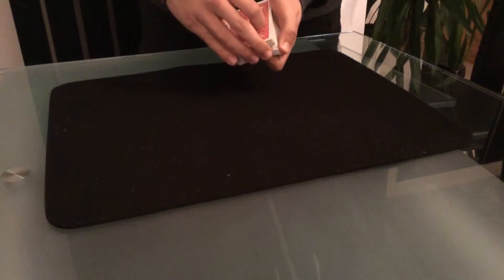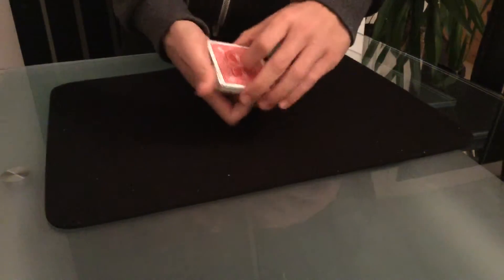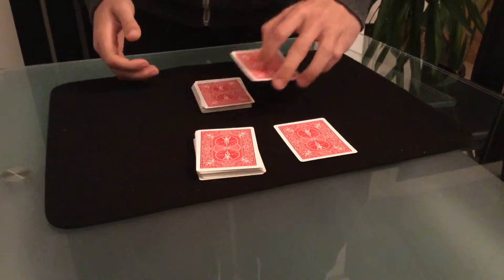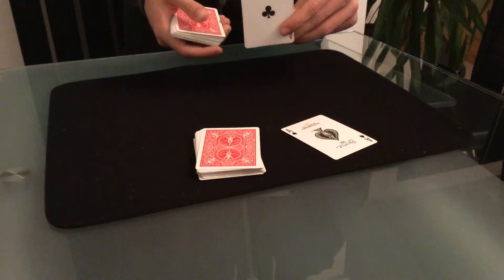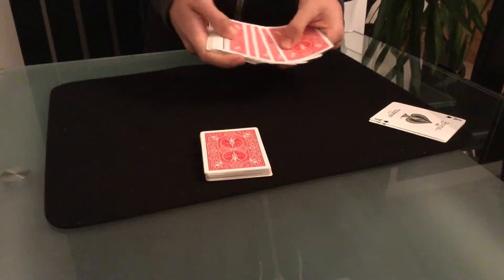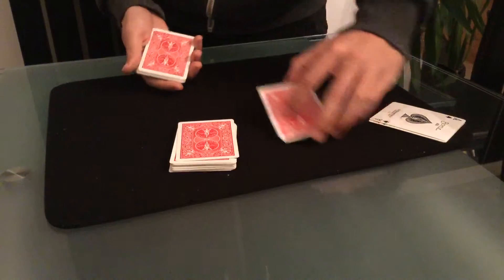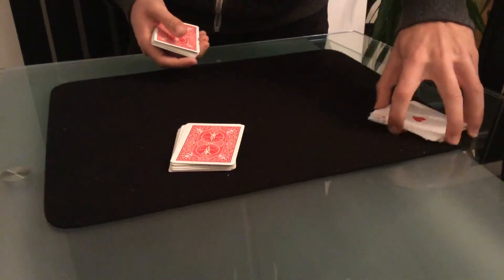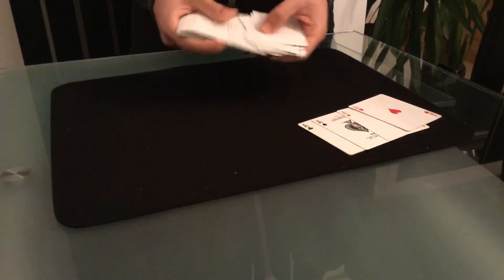"What are the odds" cool card trick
Cool card trick for you guys I hope you enjoy